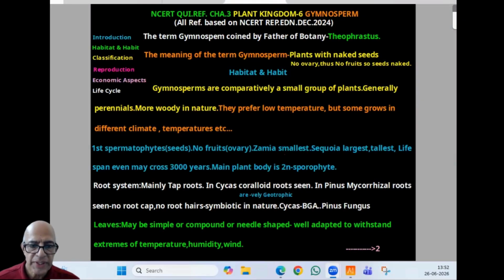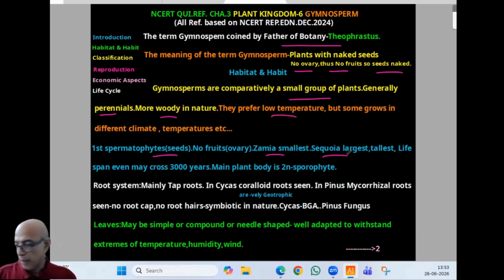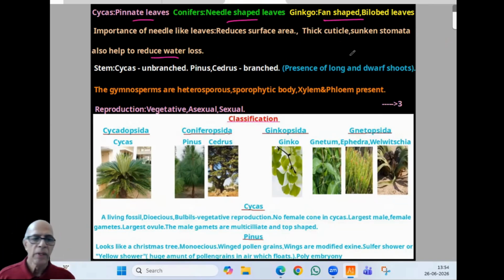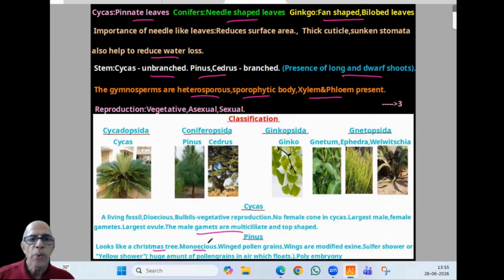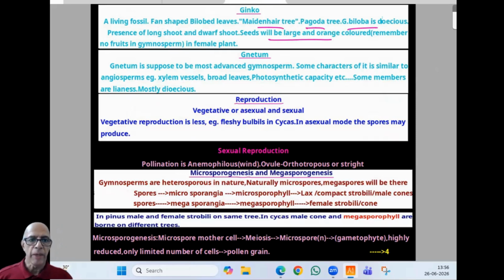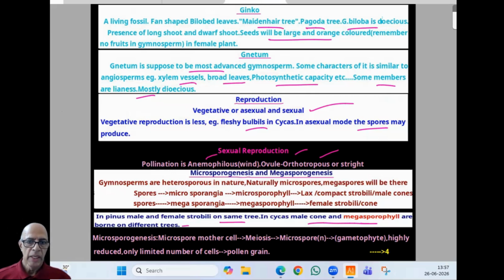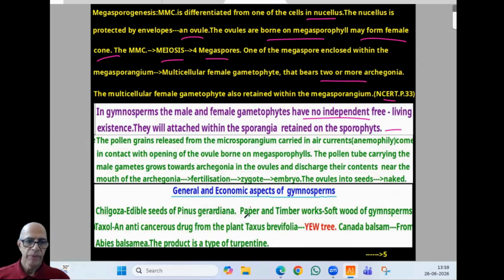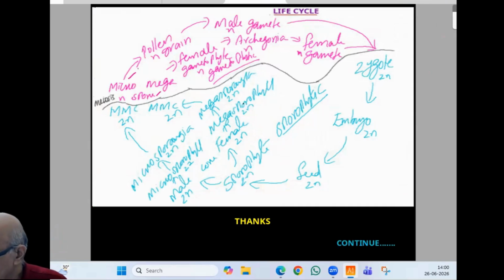Gymnosperms under 10 Minutes | NCERT Quick Reference | Plant Kingdom | NEET 2027 | Dec 2024 NCERT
Master Gymnosperms from the Plant Kingdom chapter with this NCERT Quick Reference based on the December 2024 NCERT Edition. This revision video is designed for NEET 2025, Class 11 Biology, and other competitive exams.

📚 Topics Covered:

Definition of Gymnosperms
General Characteristics
Life Cycle
Reproduction
Male & Female Cones
Pollination & Fertilization
Economic Importance
NCERT Key Points
NEET Important Facts

🎯 Perfect for:

Last-Minute Revision
NCERT-Based Learning